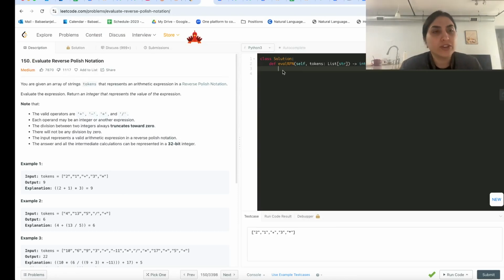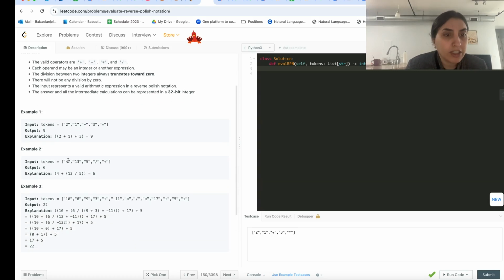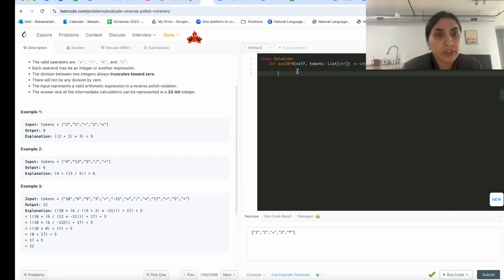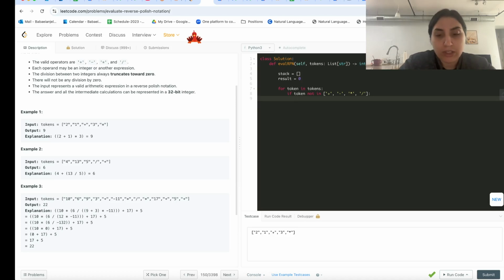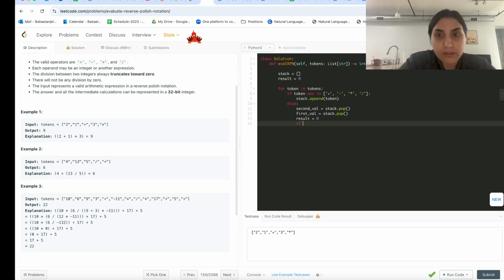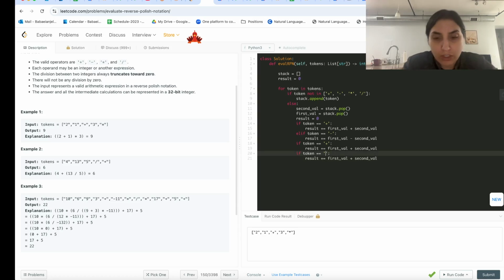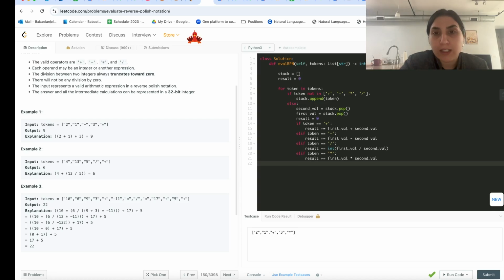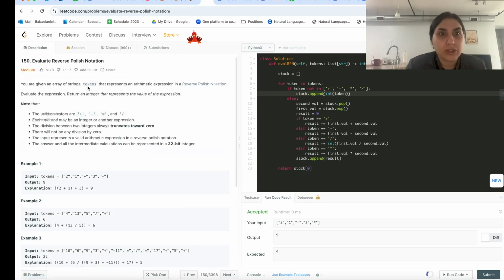Leetcode 150. Evaluate Reverse Polish Notation (Medium)